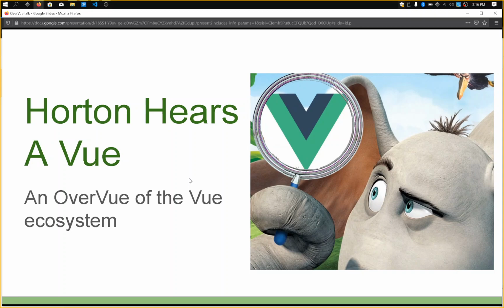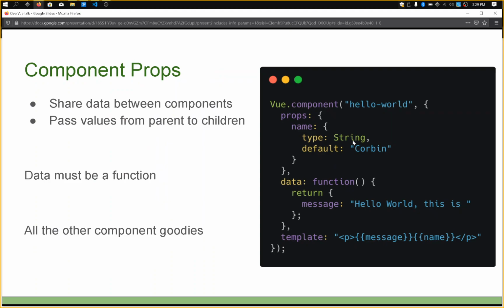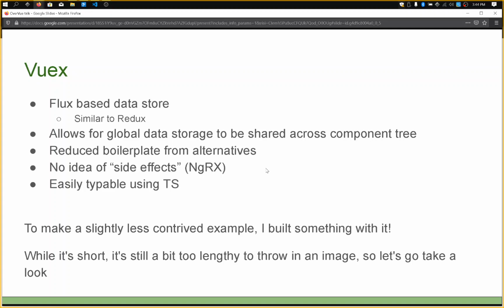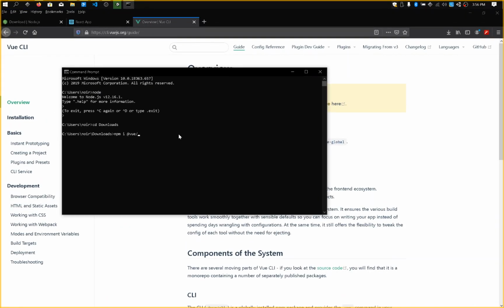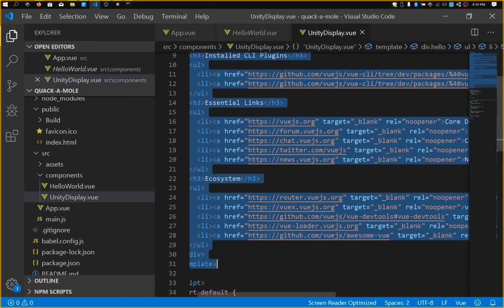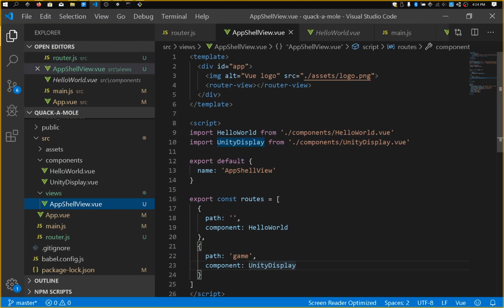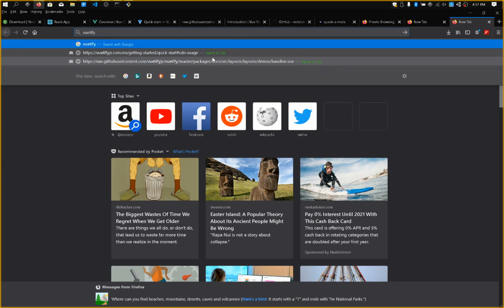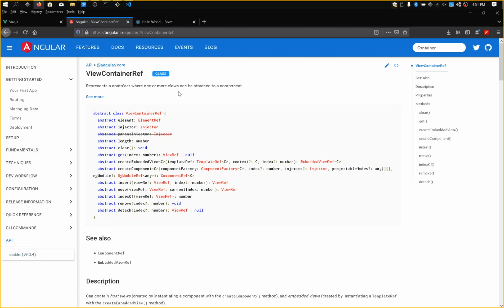SoDA - 2/27/2020 - Guest Speaker: Corbin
Software Developers Association (SoDA) club hosted at Sacramento State University.

In this video Corbin goes over Vue.js, what it is, how to set it up, and the pros and cons.

Corbin also shows us over a live coding session on how to create a Vue.js website with routes and link WebGL projects.